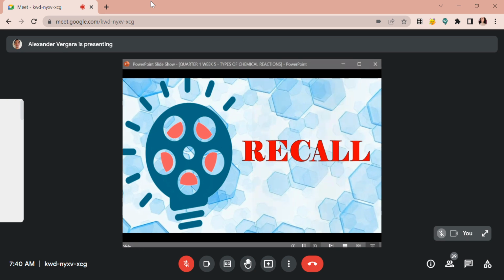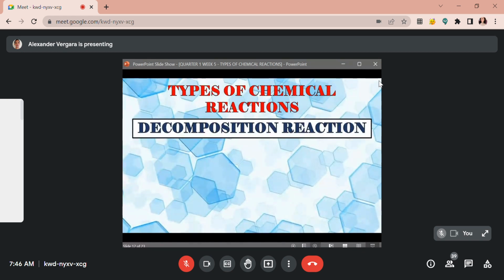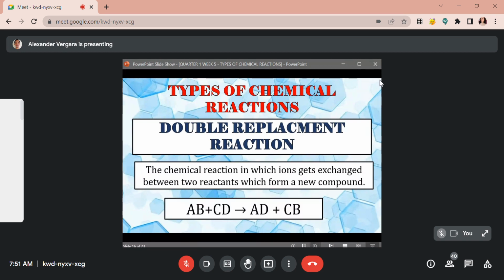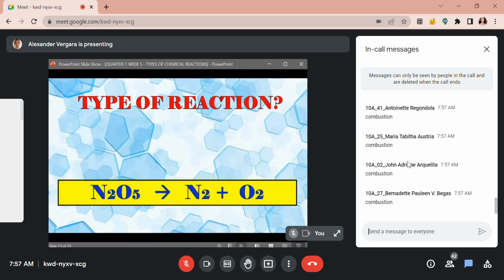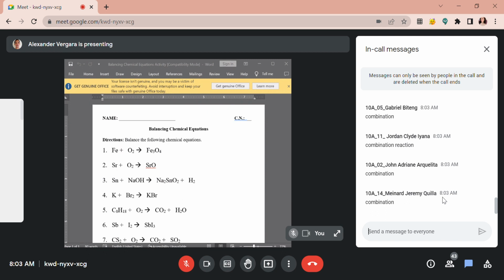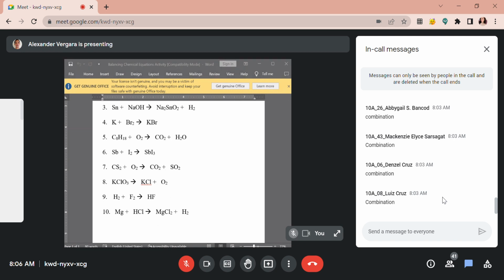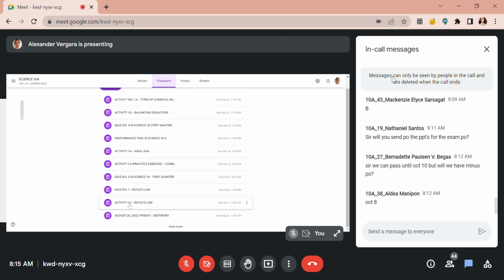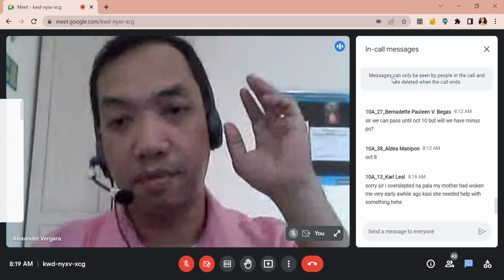CHEMICAL REACTIONS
SEPTEMBER 28 discussion